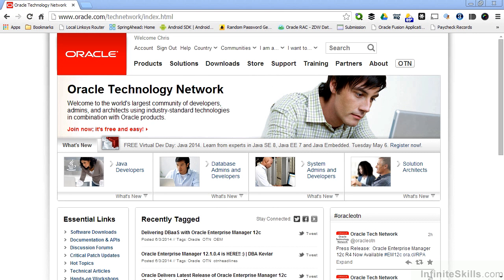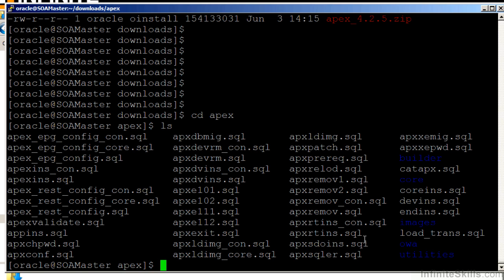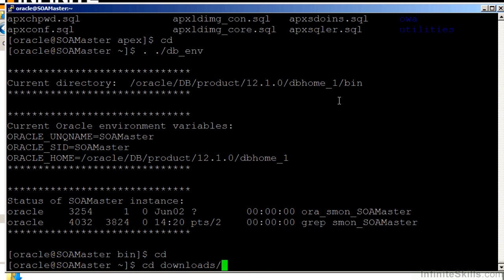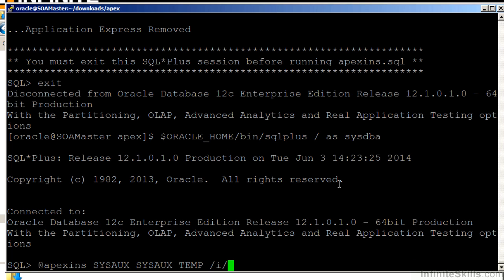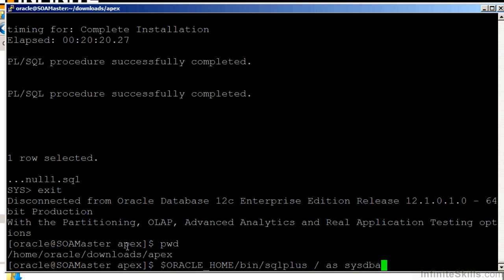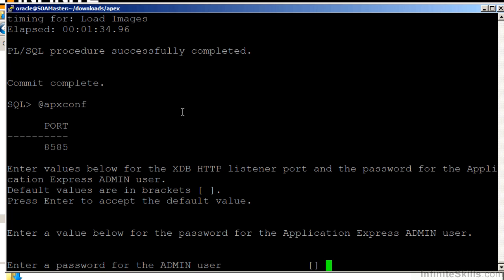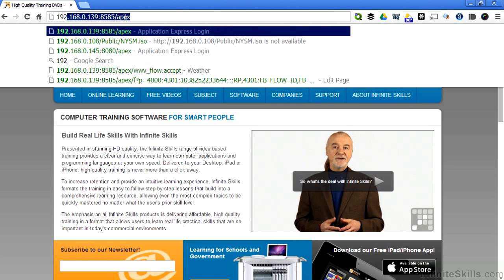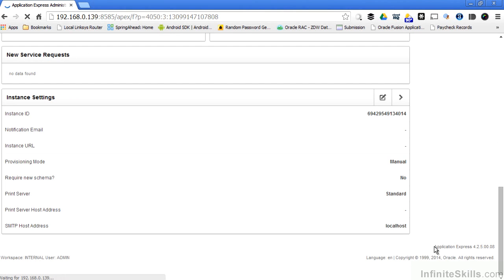3 LOAE Downloading And Installation